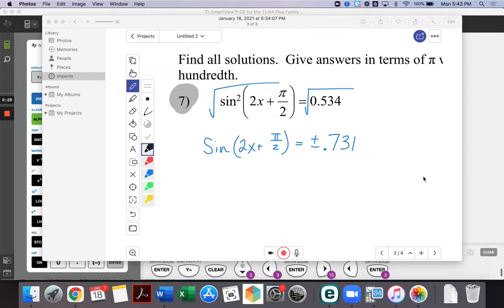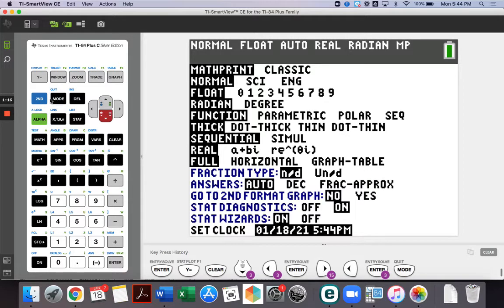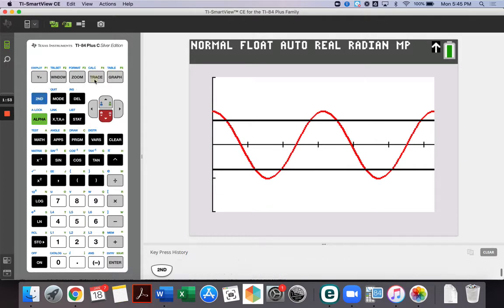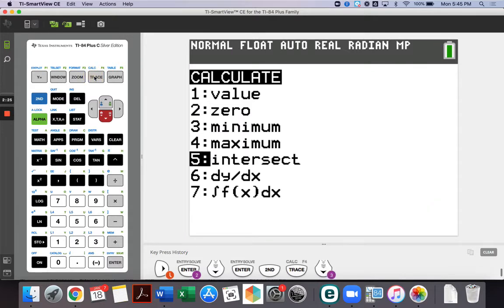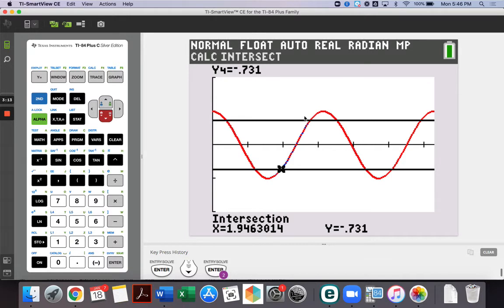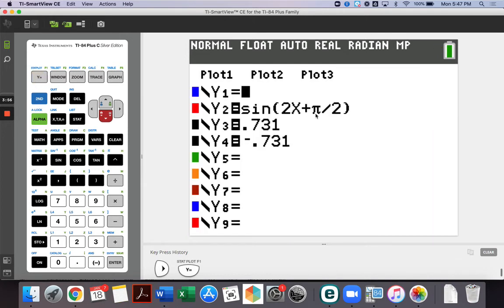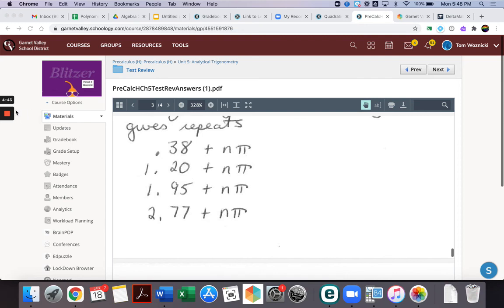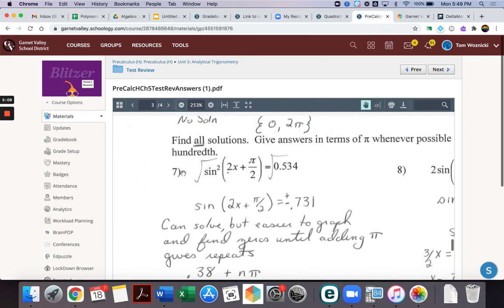Unit 5 Test Review Calc 7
Precalc Test review walkthrough